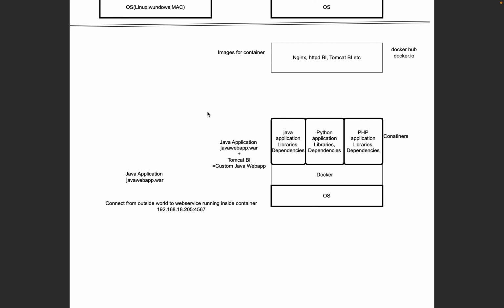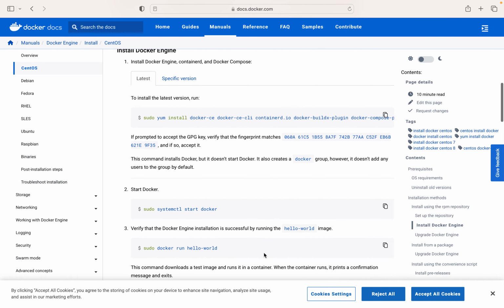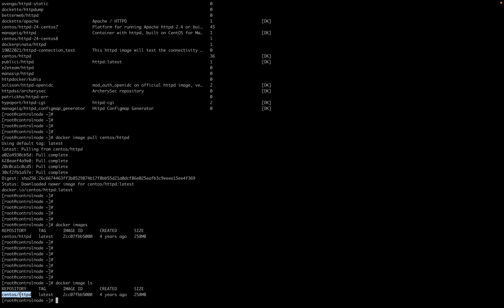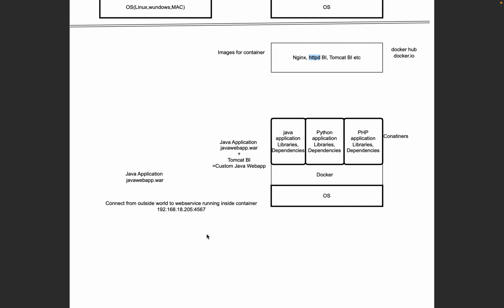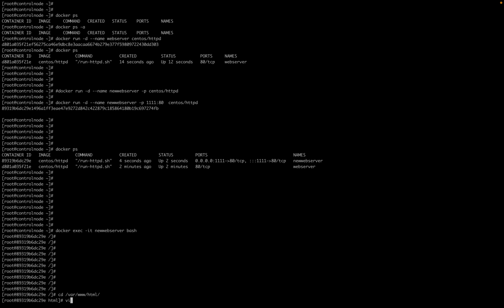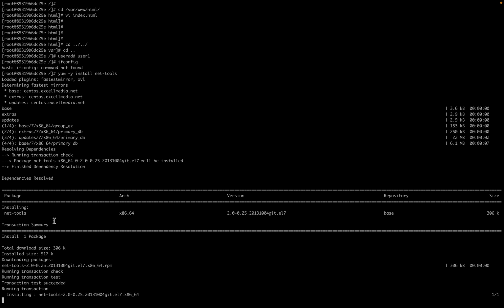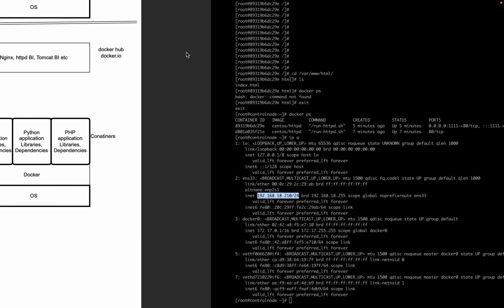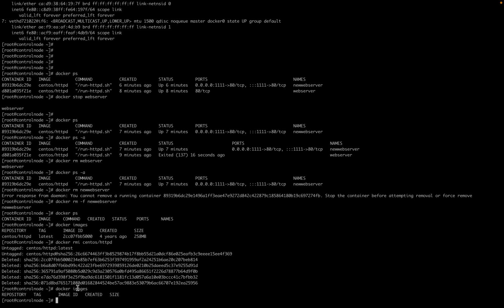Running container from image and basic operations of Docker Container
Pull_image from_dockerhub
Running commands_inside_Container